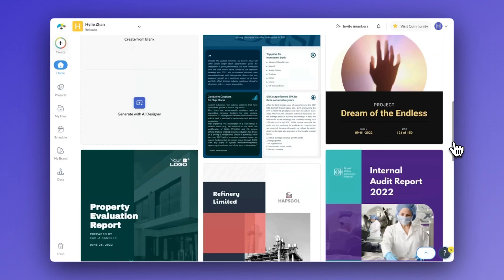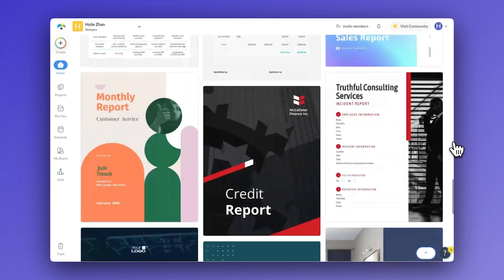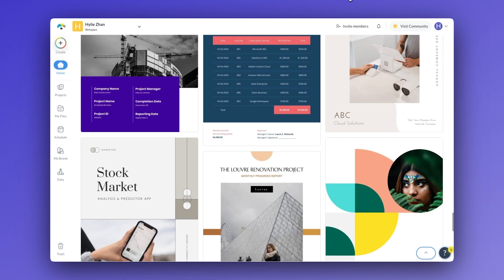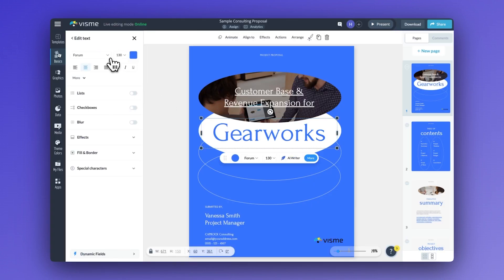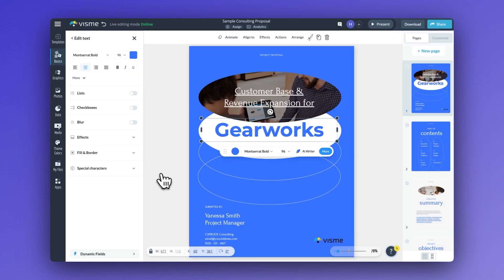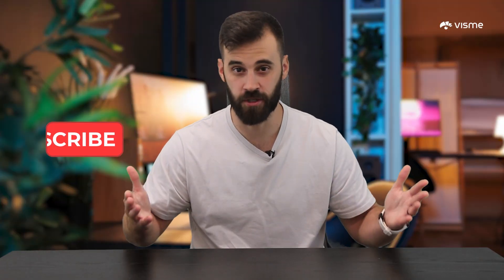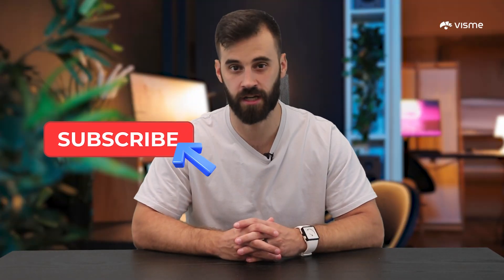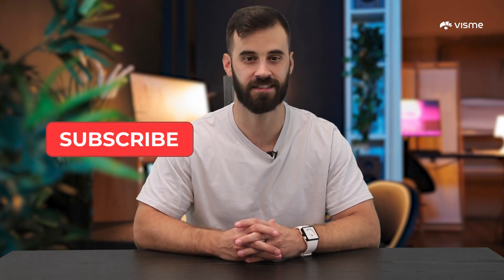How To Make A Due Diligence Report in ONLY 5 Steps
Create a due diligence report easily with this guide + 10 template examples you can use.

This is a 5 Step Framework you can use to make an effective due diligence report.

👉 Check out this blog: Due Diligence Reports: A Complete Guide [+ Templates]

0:00 3 types of a Due Diligence report
1:36 What to include in yours + industry examples
3:32 How to gather the information to write your report.